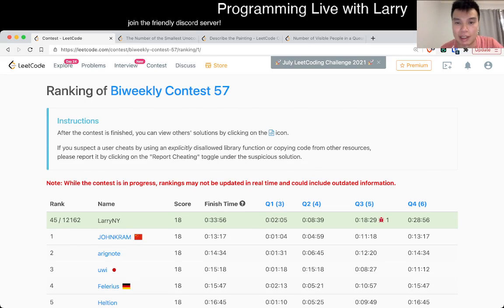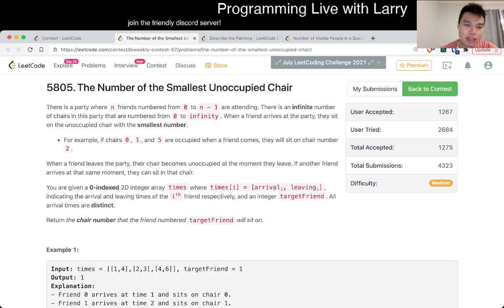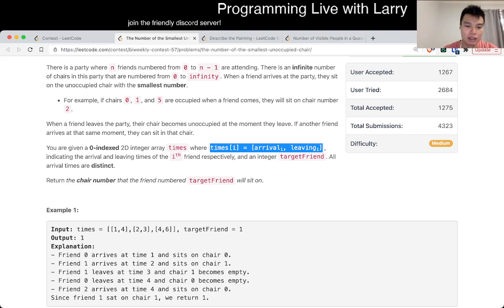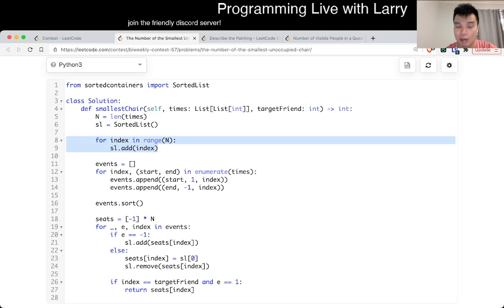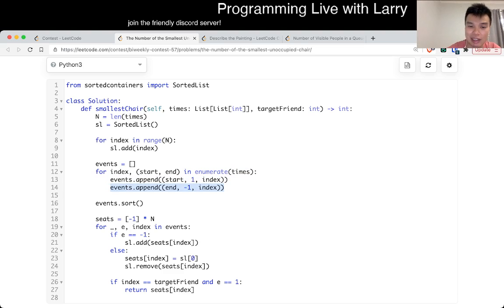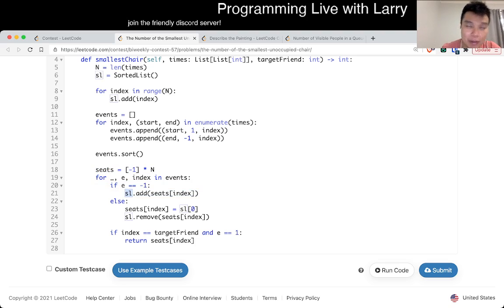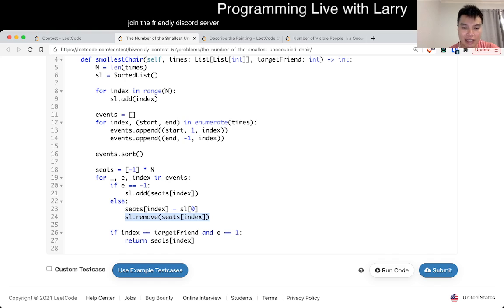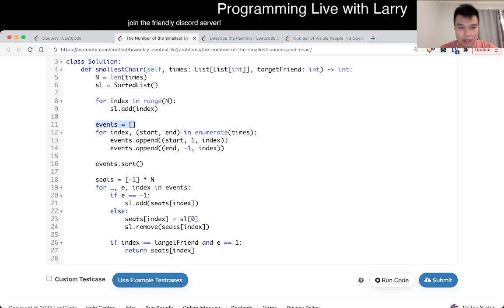1942. The Number of the Smallest Unoccupied Chair (Leetcode Medium)